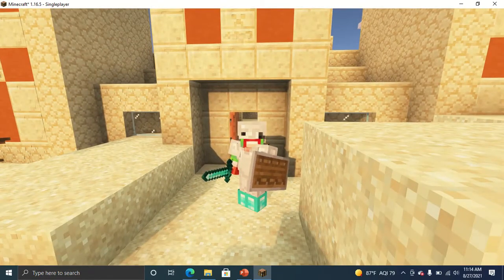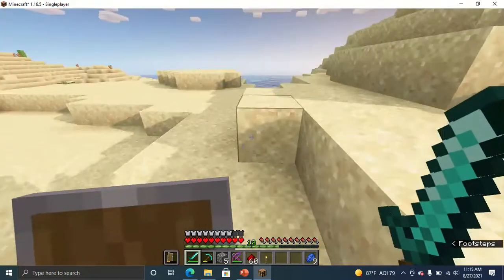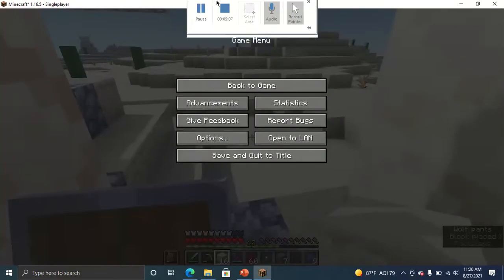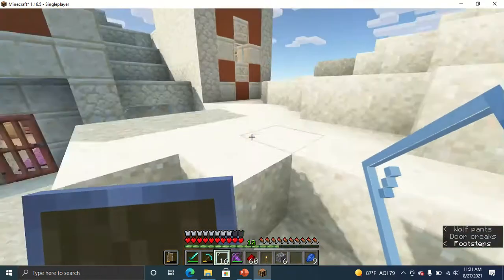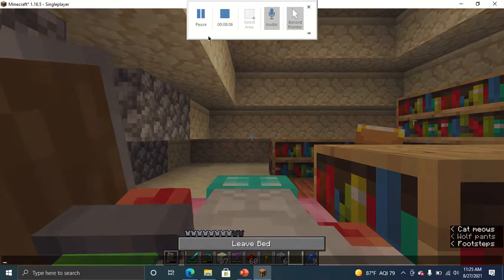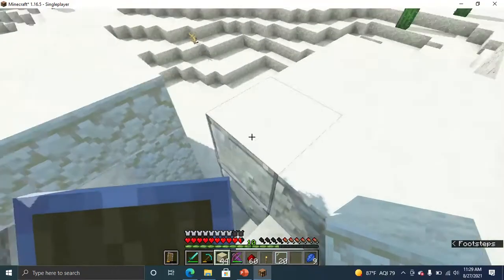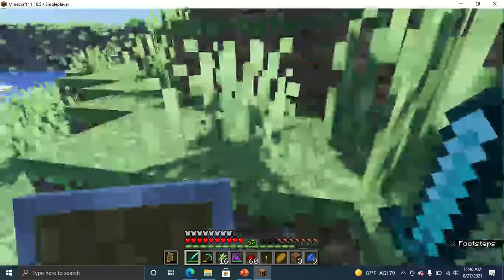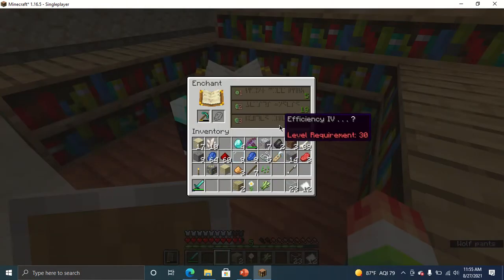Minecraft Survival: Let's Play! Ep. 9: The Final Bookshelf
Today on Minecraft Survival: Let's Play 1.16.5, we add hallways to the bedroom in our house and craft the final bookshelf to finish the enchanting table! Hope you Enjoy!